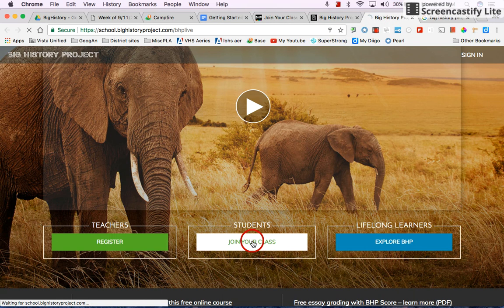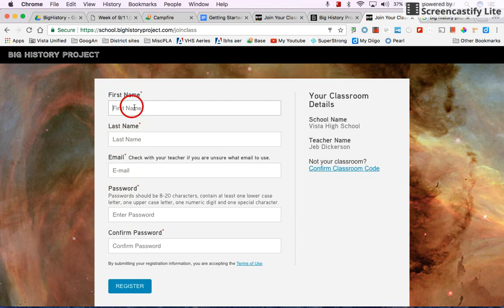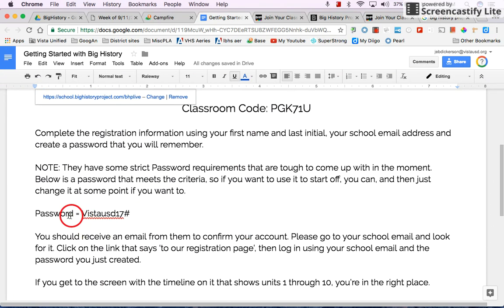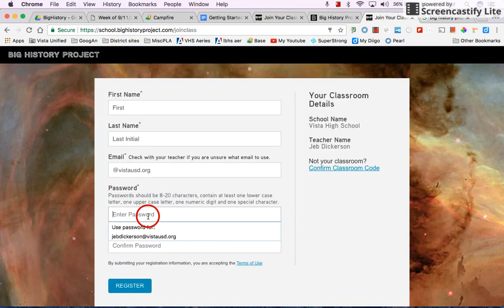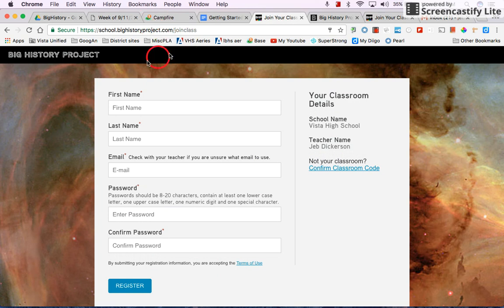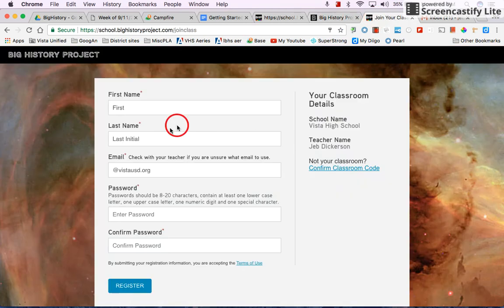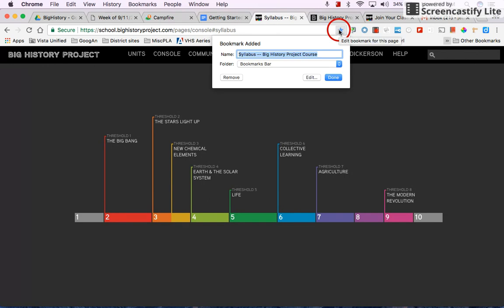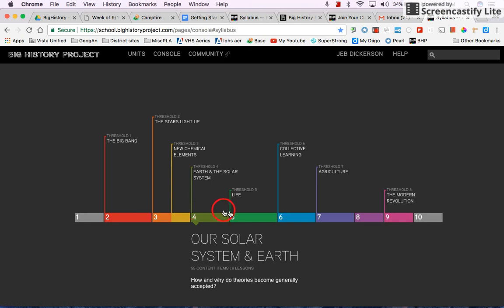Getting Signed Up with Big History Project